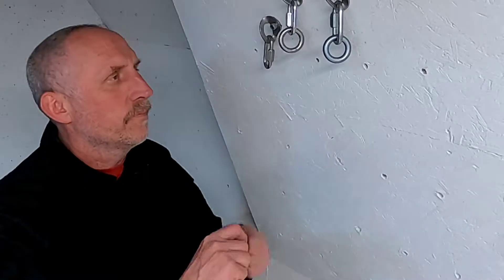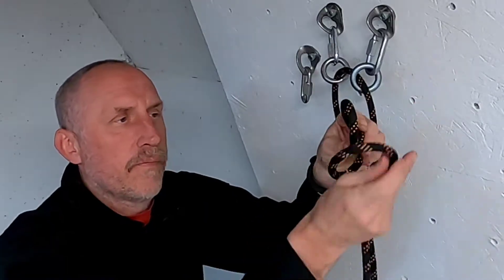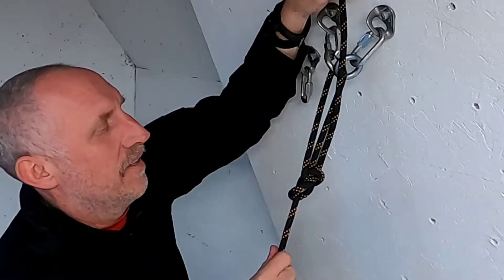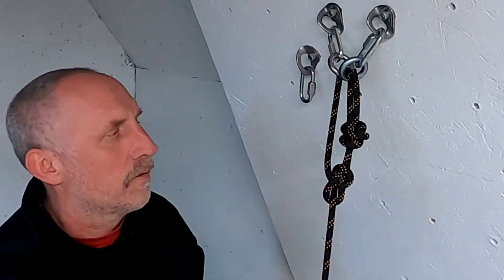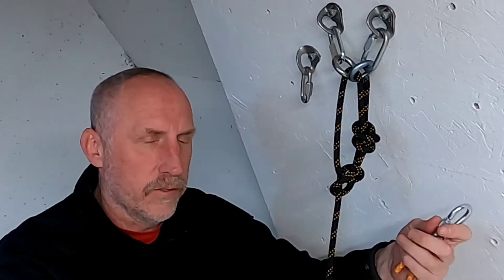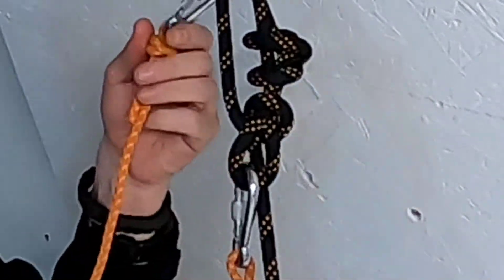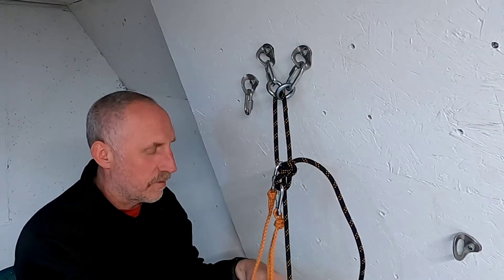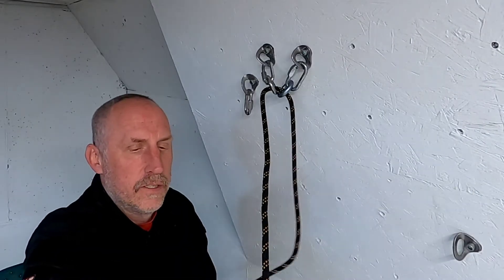How to Rig a Retrievable Rappelling Anchor | Bowline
Today in the LiveRogue laboratory Eli looks at a way to build a retrievable Rappelling anchor using a bowline and a pull rope.

WARNING! Don’t forget that getting off the couch is inherently dangerous! You must assume all the risk prior to embarking on an adventure. Any person using skill/equipment is personally responsible for learning the proper techniques involved, assumes all risks, and accepts full responsibility for all damages or injury, to include but not limited to death. Test and practice with your equipment in a safe manner to determine compatibility and performance characteristics before deploying during an adventure.